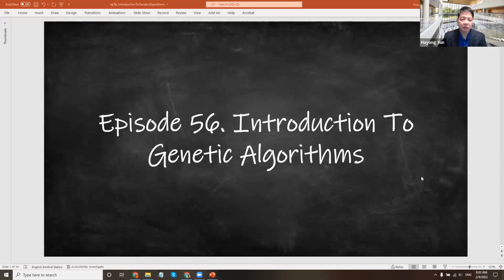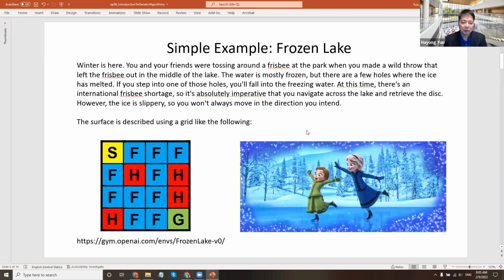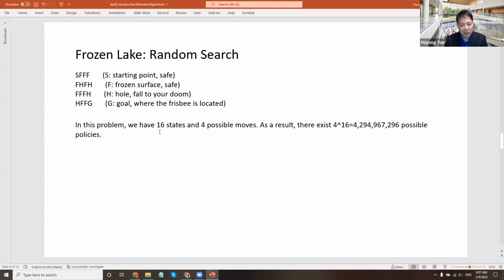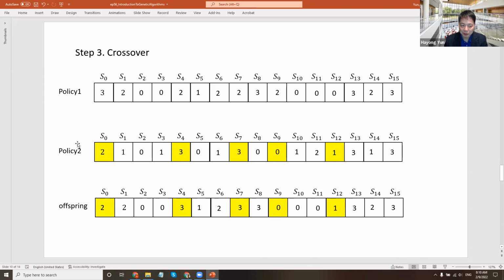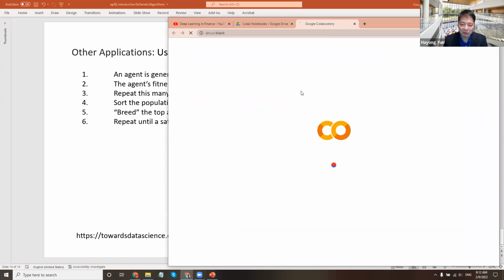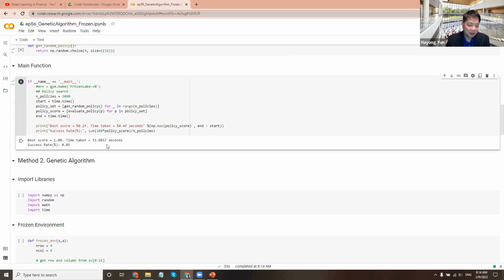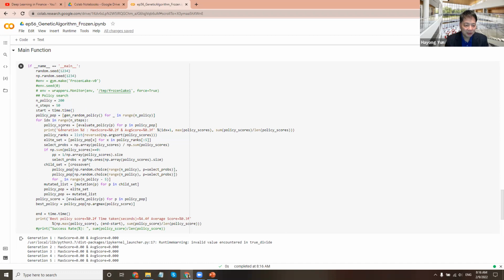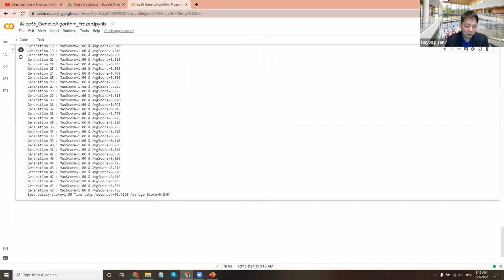Episode 56. Introduction to Genetic Algorithms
A quick introduction to genetic algorithms using python implementation of Frozen Lake example.